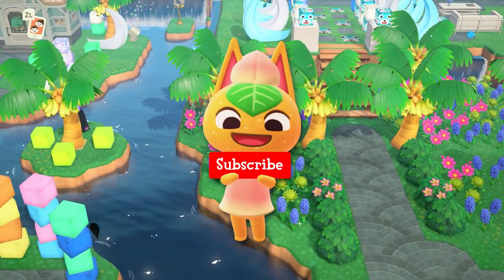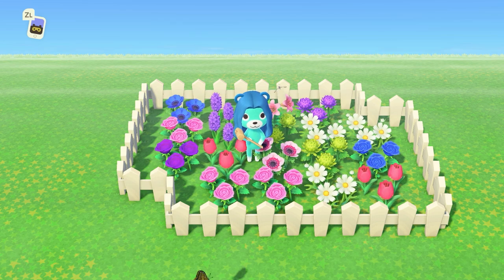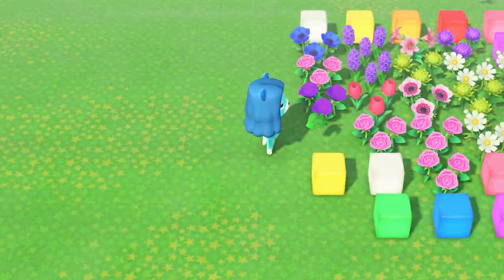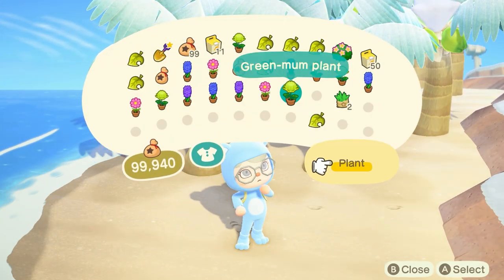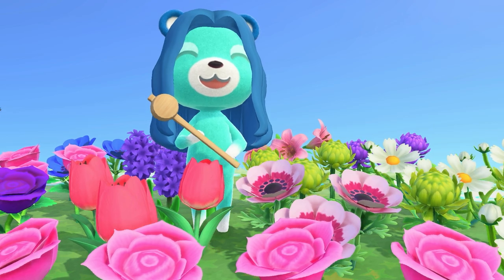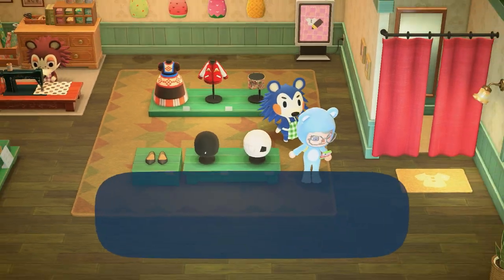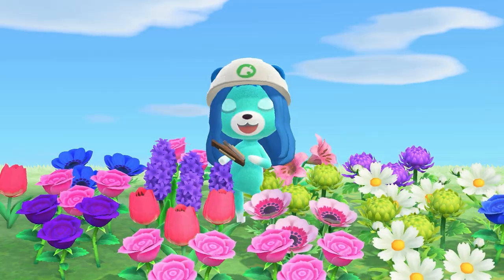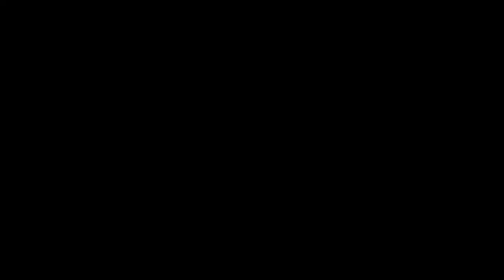How To STOP Your Flower Infestation | Animal Crossing New Horizons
BONUS TIP: Don't enact the Beautiful Island Ordinance. This will actually INCREASE the number of flowers on your island because your villagers will water them more often.

_*Islands occasionally closes for reasons including but not limited to: power outages, unstable multiplayer, and internet issues. Since the Islands require my PC and Switches to be on, if I go out of town the Islands also closes then but this doesn't happen often._

*🔴 Come to my Animal Crossing lives!*
Livestreams on Mondays + Fridays @ 6pm PT / 9pm ET on twitch

💌 Mail Call!
If you would like to send me something please mail it to:
CEOMG
💌 I open mail on my livestreams!

My Equipment➜
Capture Card (how I can record Animal Crossing)